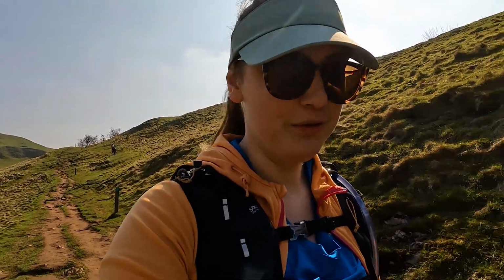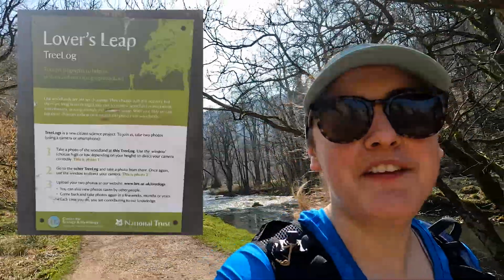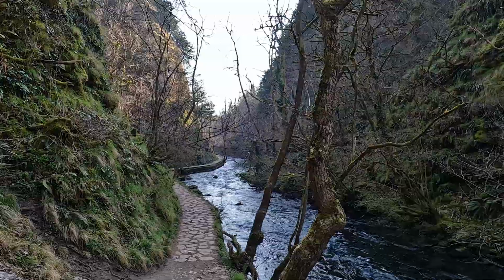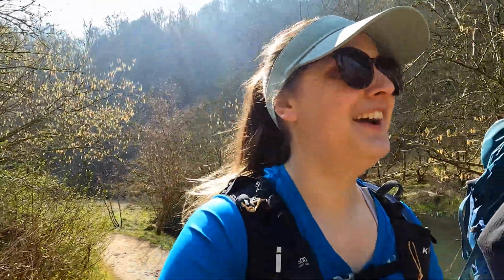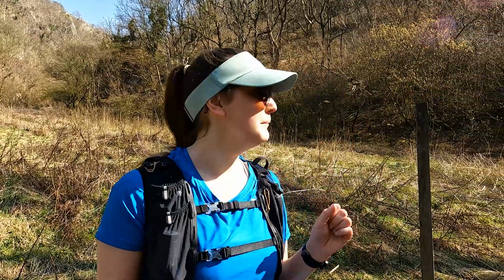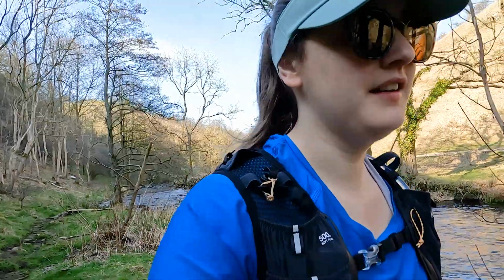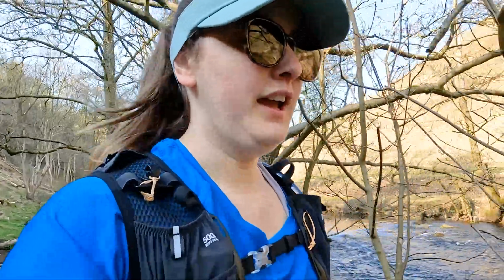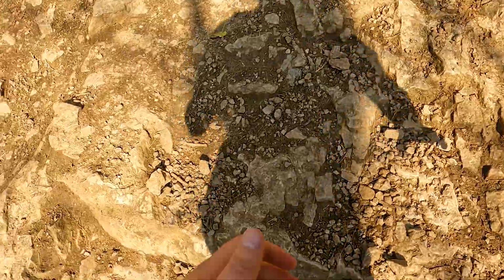Dovedale and Hall Dale Hike in the Peak District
Join us on a hike around Dovedale in the Peak District National Park. This 12.75km route includes trails, woodland, riverbanks, and caves. We booked a day off work to enjoy a more peaceful hike/walk, but be aware that this is a very popular route and can get very busy and crowded at times, especially the Dovedale Stepping Stones.

We used the AA book "50 Walks in the Peak District" from 2014 and did walk "42. Dovedale and Hall Dale". However, I have found the exact route (that we intended to walk before going the wrong way!)